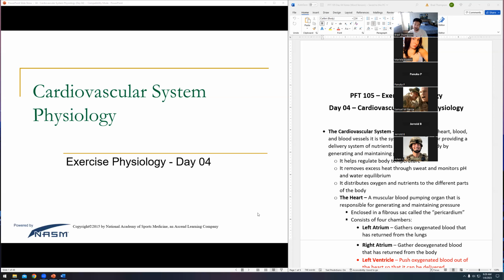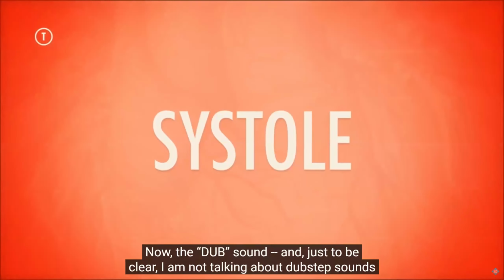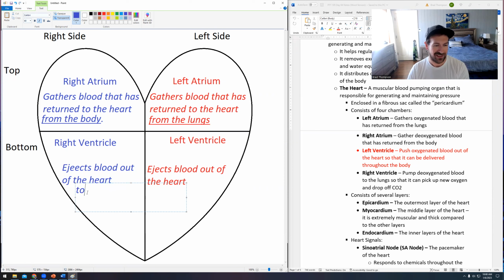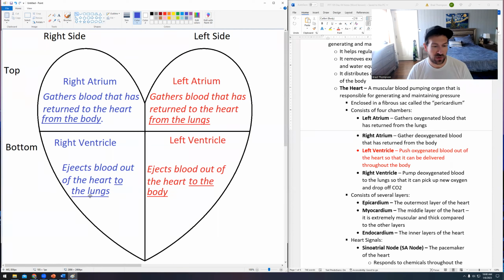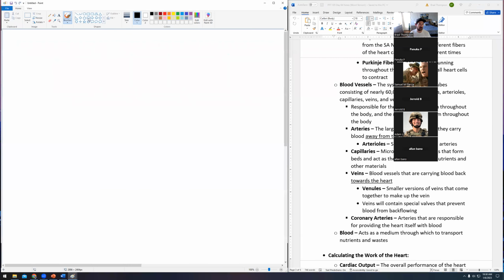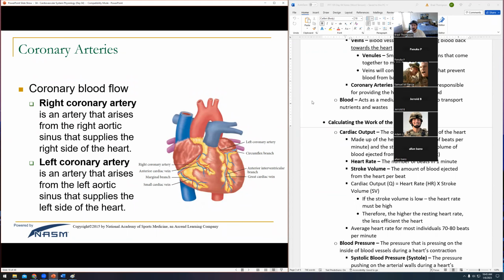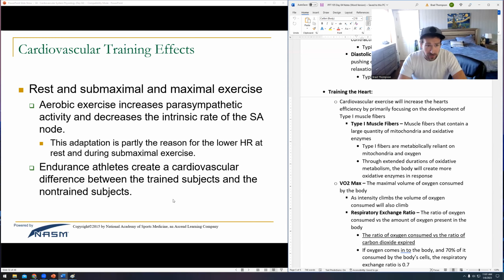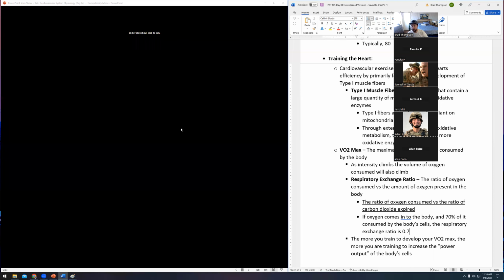PFT 105 (Exercise Physiology) Day 04 - Cardiovascular System Physiology